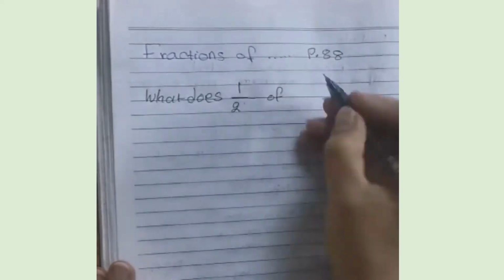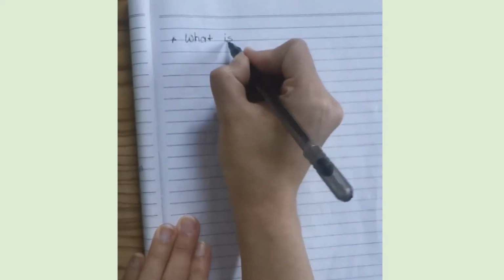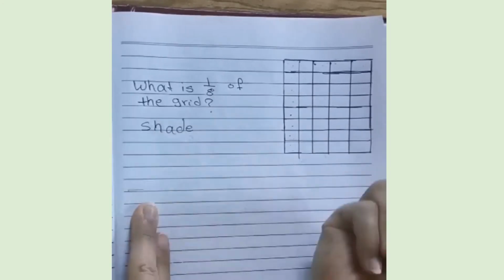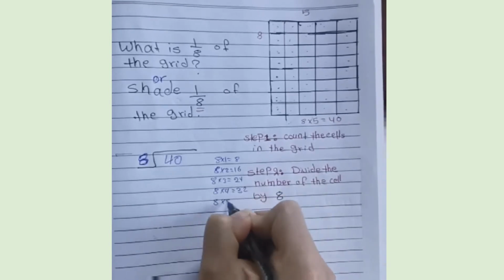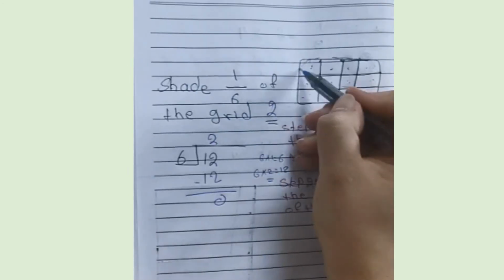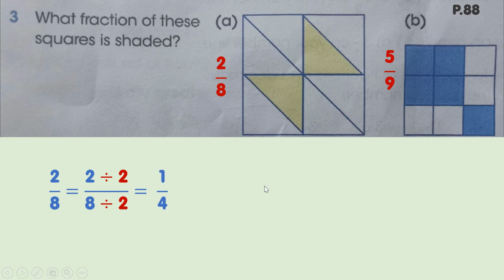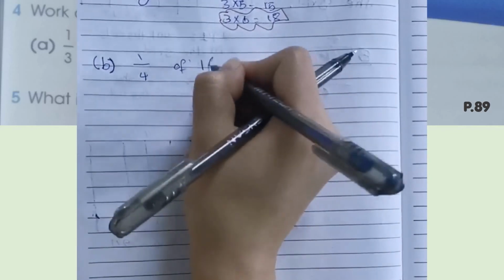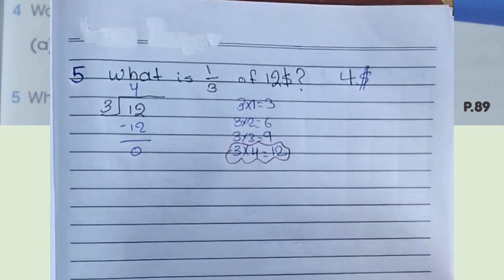Lesson 8: Fractions of numbers